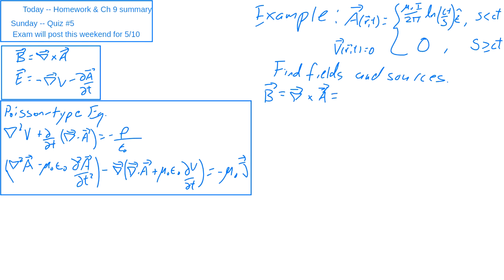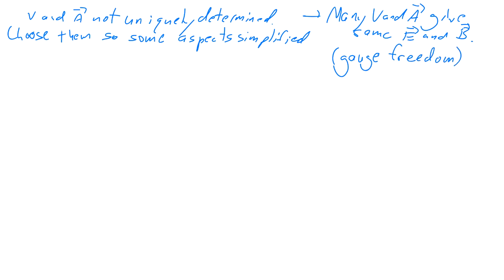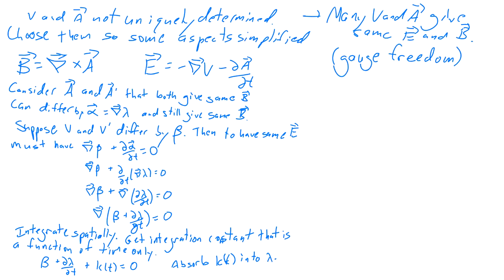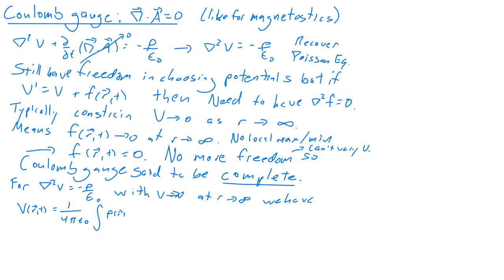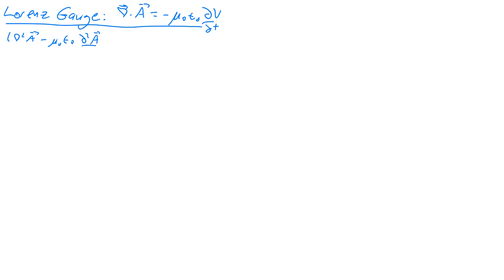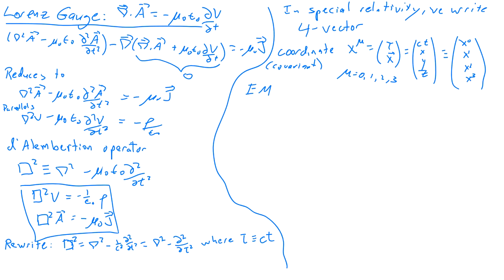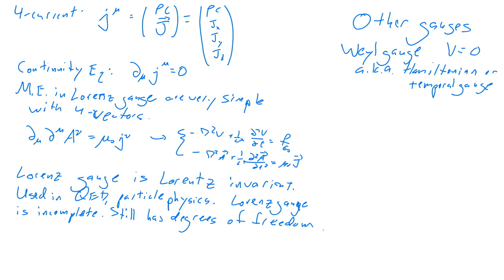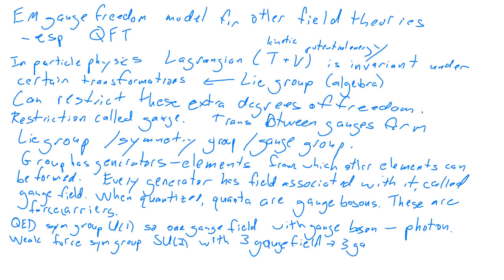2020 05 01 gauge freedom